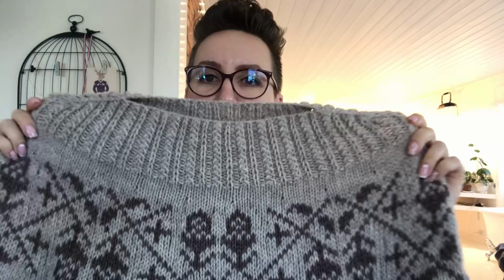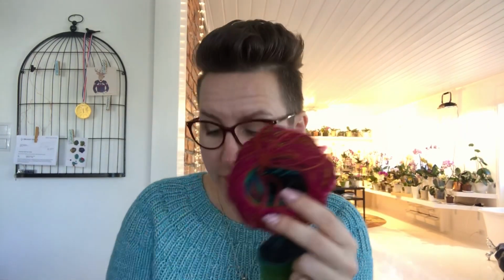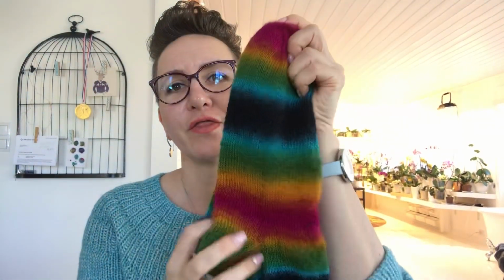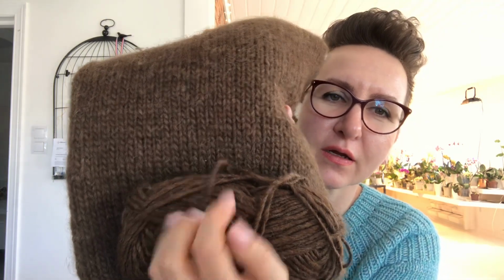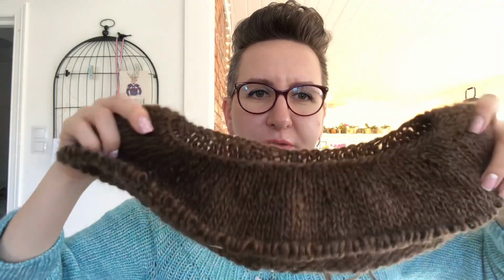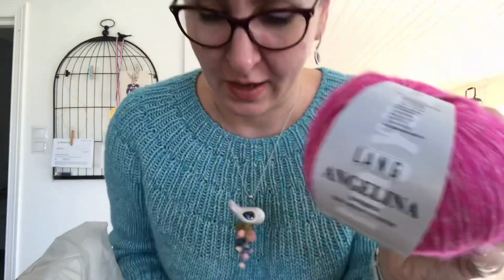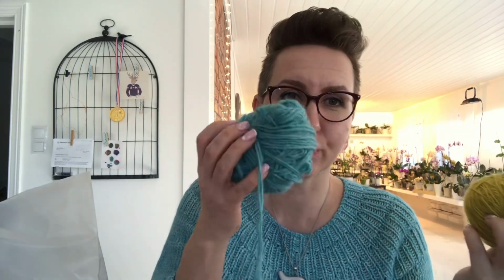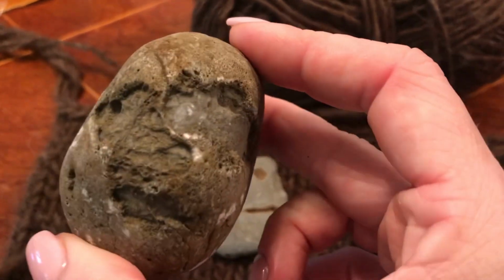vlog1: February FO, many works on the needles, new yarn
Episode 1. Here you will show you a finished sweater, another one in progress, an odyssey of socks and how to knit a stylish project bag.